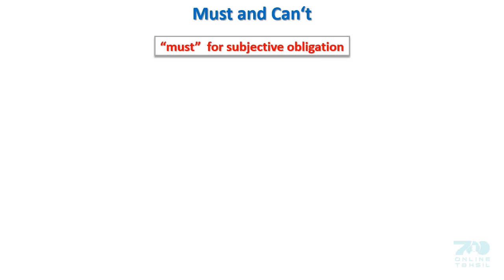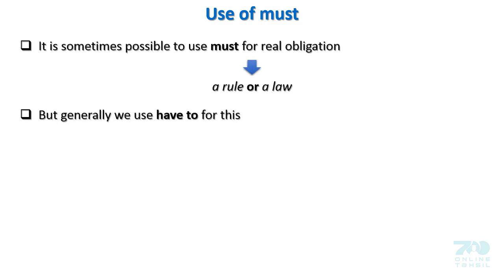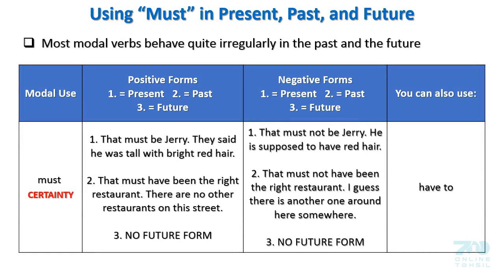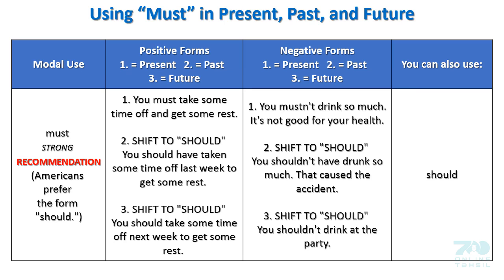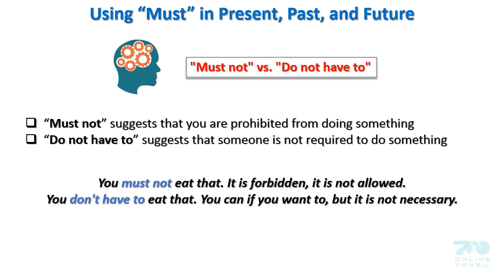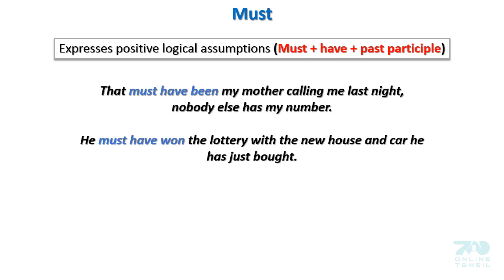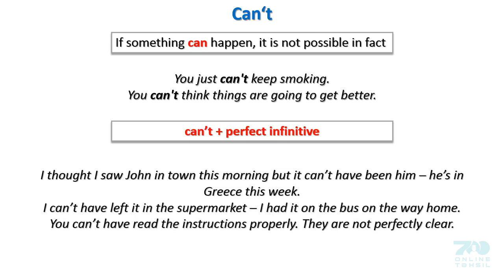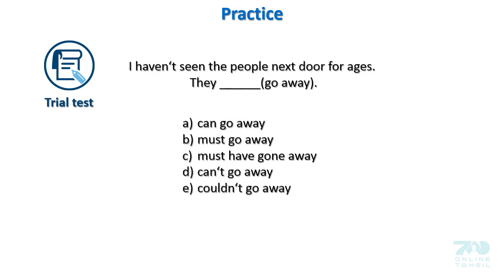165 Must and Can't